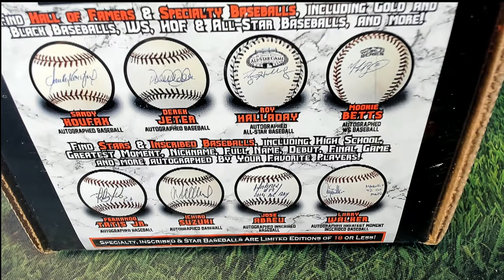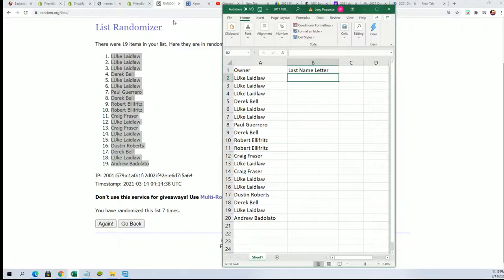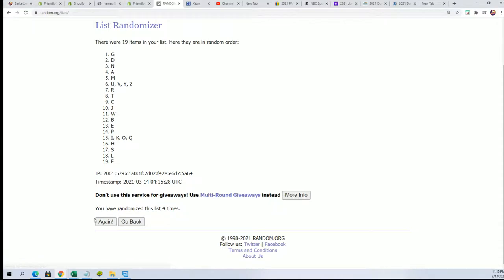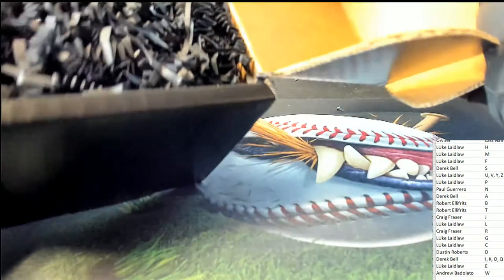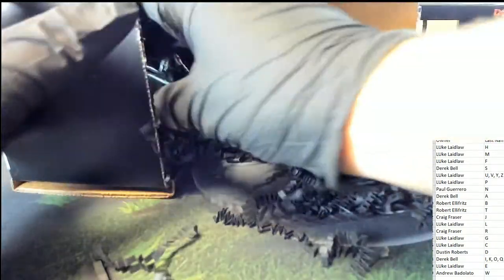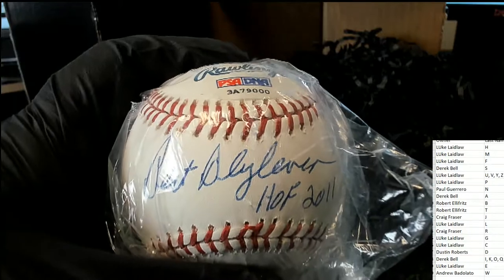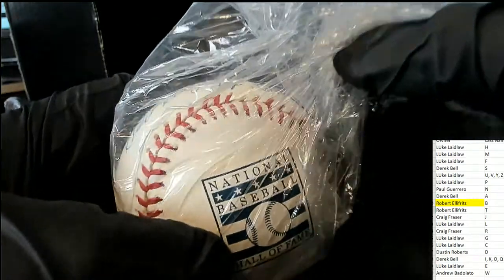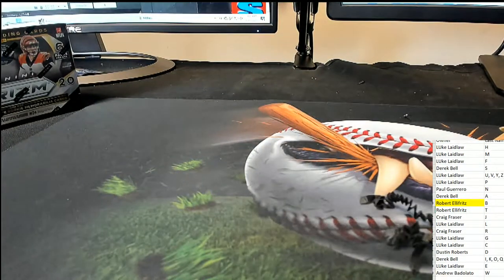2021 Tristar Autographed Baseball Platinum Edition ID 21TRISPLATBB109